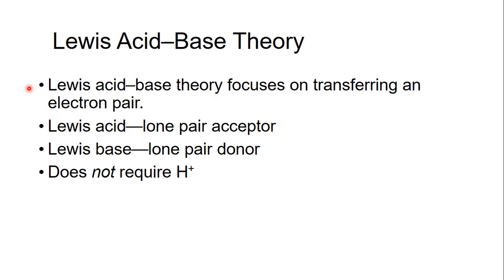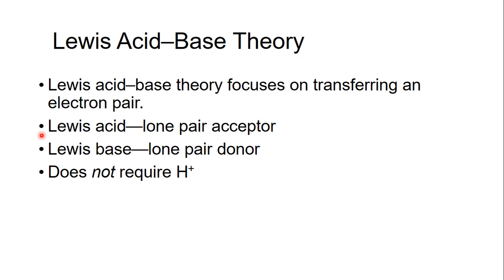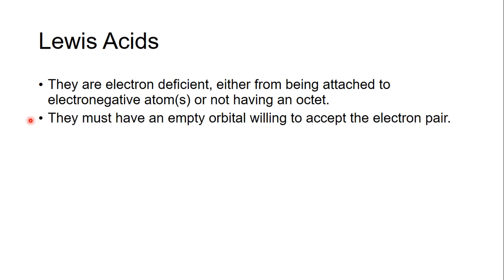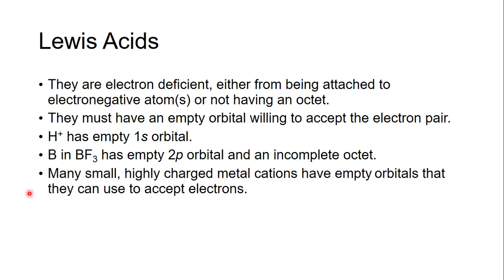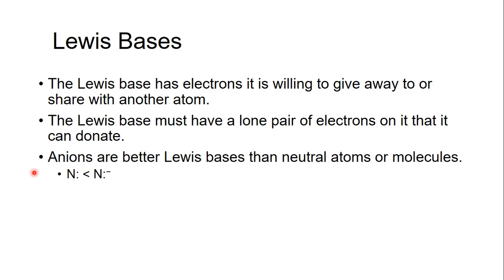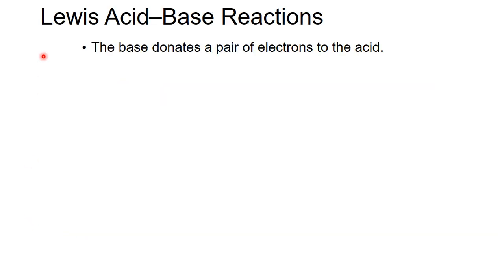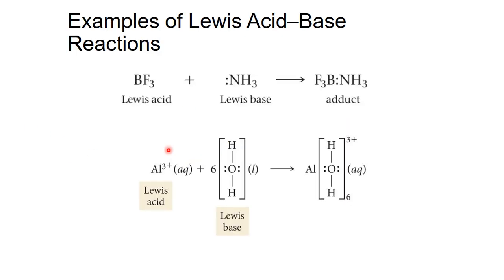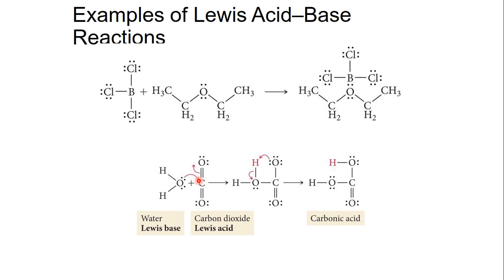Chapter 16 Section 11 Lewis Acid-Base Theory